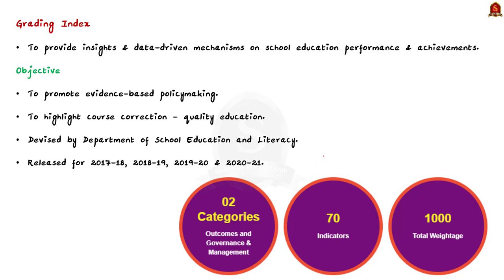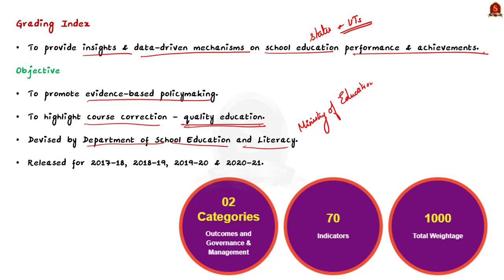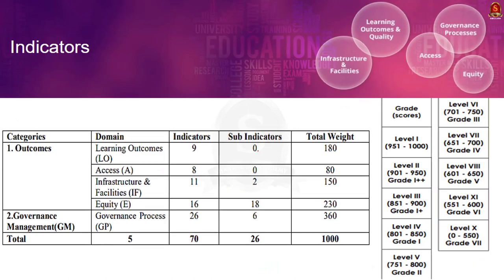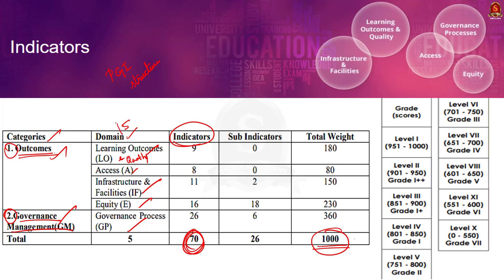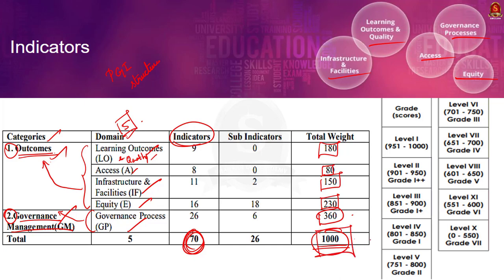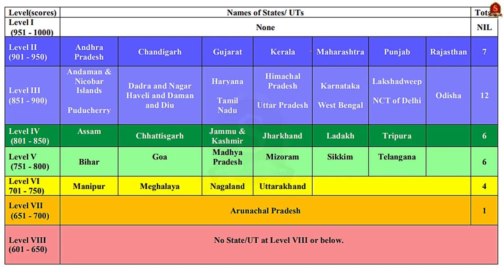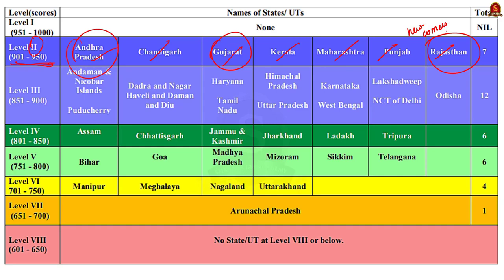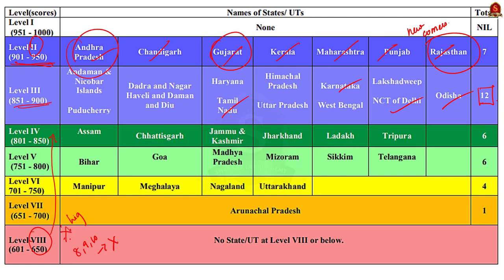Performance Grading Index for School Education || UPSC Current Affairs || SIA || Mains & Prelims '23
In this video, we have discussed about an index measuring the performance of school education - The Performance Grading Index,  a topic important in UPSC CSE Prelims and Mains GS paper 2.